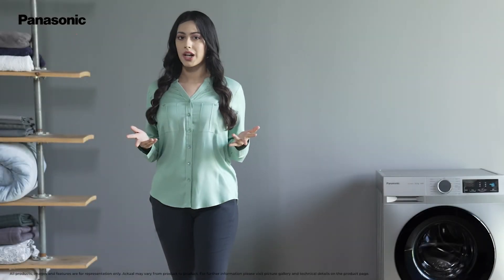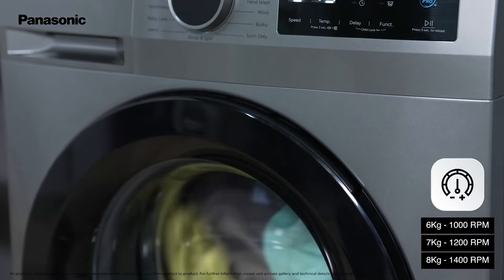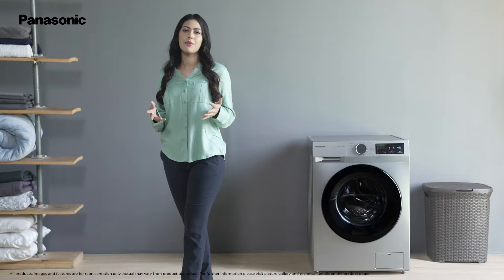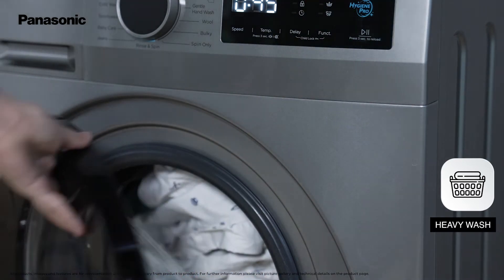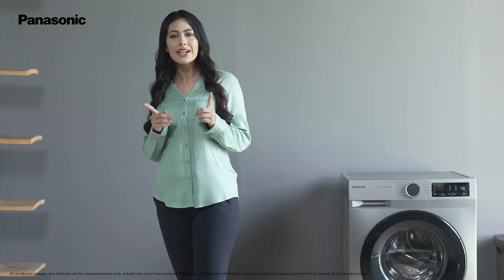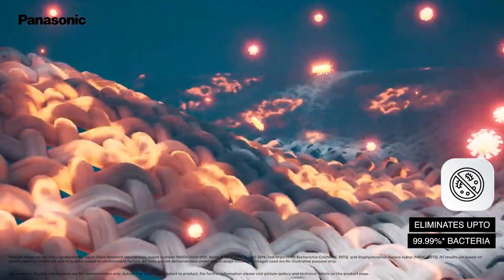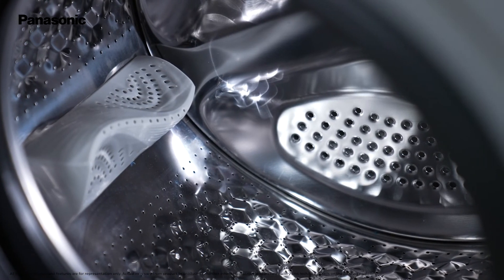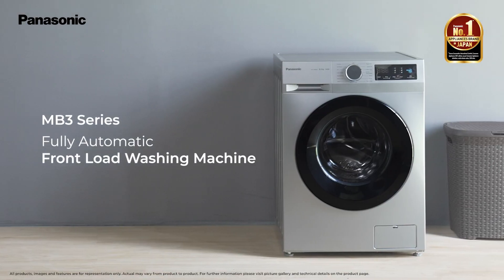Panasonic MB3 Series - Fully Automatic Front Load Washing Machine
Transform your laundry experience with Panasonic's fully automatic front-load washing machine from the MB3 series. It is 5-star rated to provide best-in-class energy and washer efficiency and is power-packed with exceptional features, it is here to give convenience and cleanliness a whole new meaning.

With a powerful spin power of 1400 RPM, convenient wash programs to choose and cutting-edge inverter technology, it is here to give convenience and cleanliness a whole new meaning.